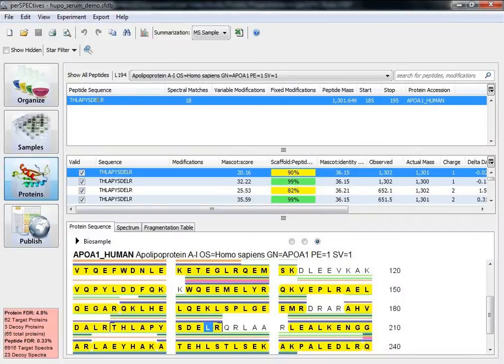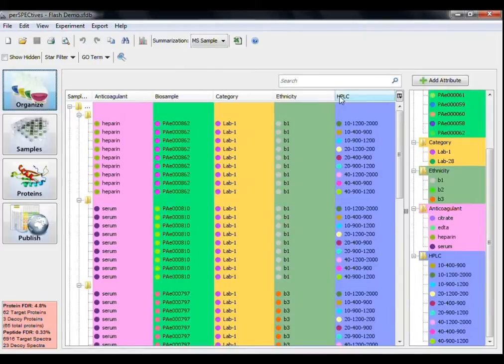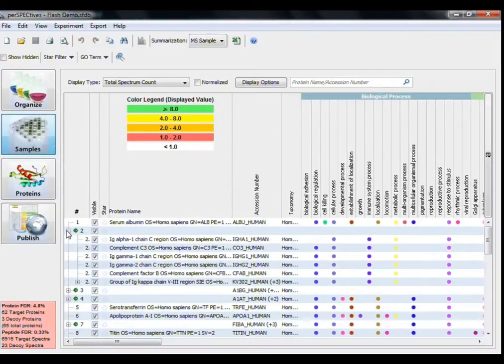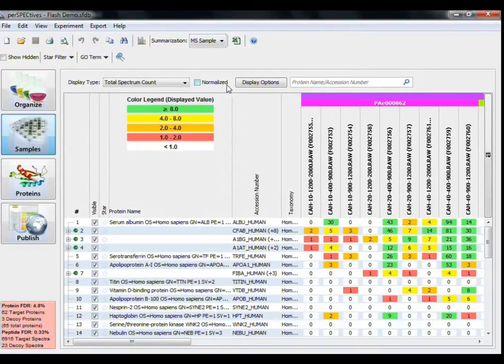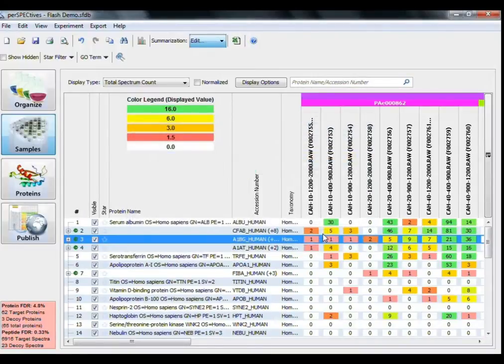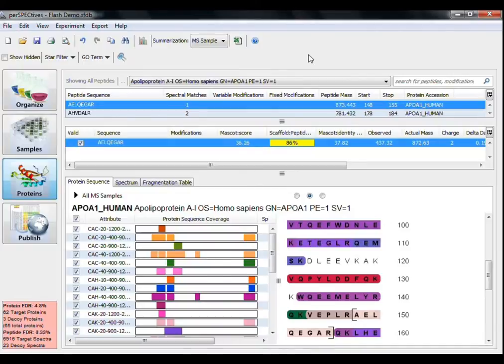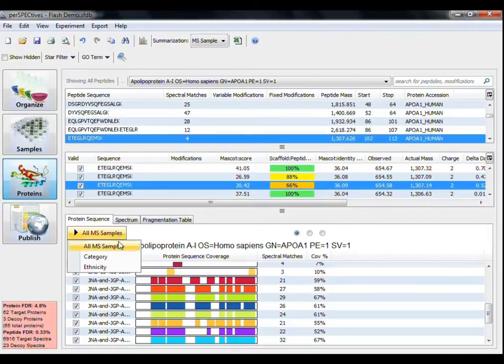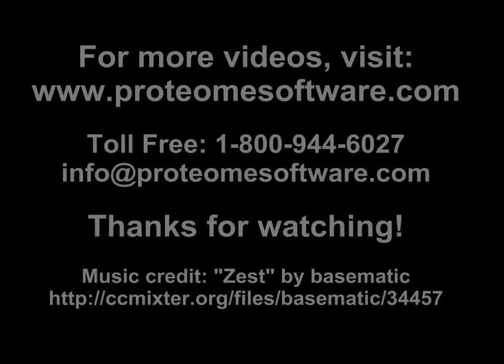Scaffold perSPECtives 2 Tutorial -- Introduction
This is a brief tutorial for Scaffold perSPECtives. This software is designed for large-scale proteomics experiments. Not only did we design a data format that can merge hundreds of samples into a single file, we built graphical tools to let you manage and interpret all that data sanely. New kinds of problems appear when you start cataloging these large sample sets. You want to categorize all the details of your samples so that you can see the effects of different conditions. You want to cluster expression profiles using heat maps across those conditions to isolate proteins that follow the same trends. You want to see if functionally similar proteins also follow expression trends by tracking patterns in gene ontology. Scaffold perSPECtives does all this with easy to interpret visualizations and powerful customization features.